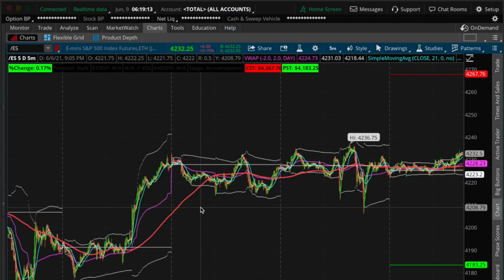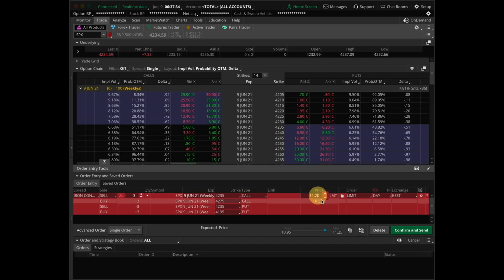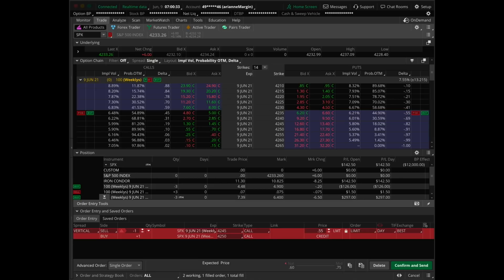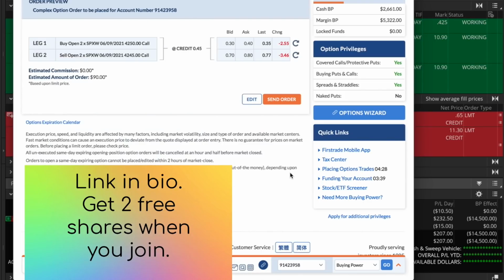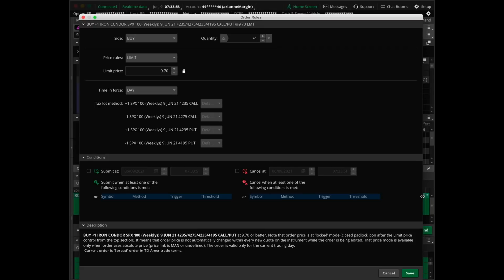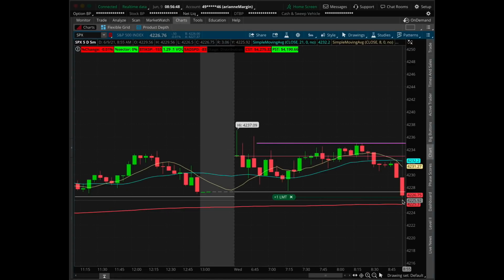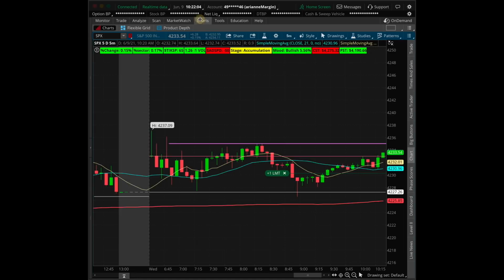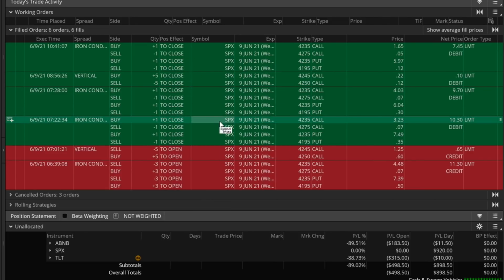How To Setup Conditional Stop Order On ThinkOrSwim - Day Trading | Stock Market || Axe Options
How To Setup Conditional Stop Order On ThinkOrSwim - Day Trading | Stock Market

June 9, 2021 entered a:
a 40-wide Iron Fly ($2870 margin requirement per contract)
a 5-wide vertical Call credit spread ($440 margin requirement per contract)

Locked in profits on all position (except 1 runner Ironfly) by 0900 PST.

How to copy and paste an order in ThinkOrSwim: 5:25
How to enter a vertical spread on FirstTrade: 7:00
How to setup a conditional stop order on ThinkOrSwim: 9:38